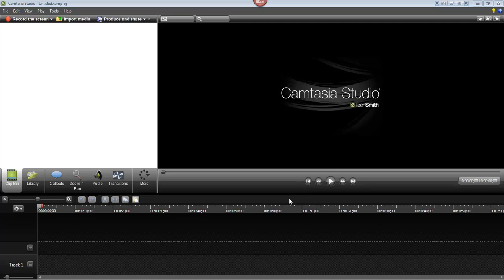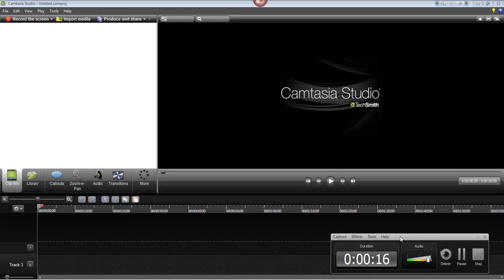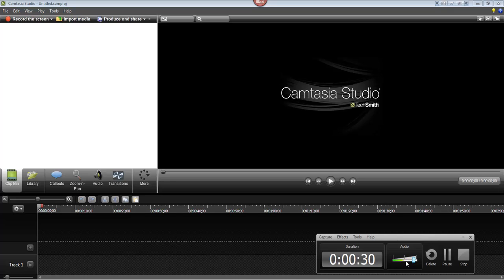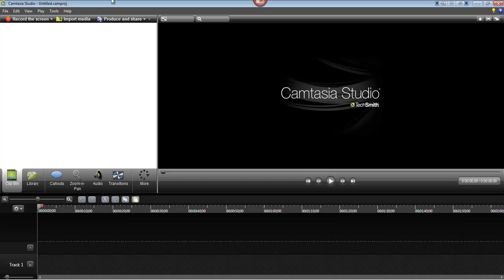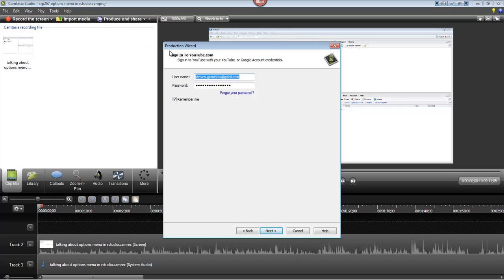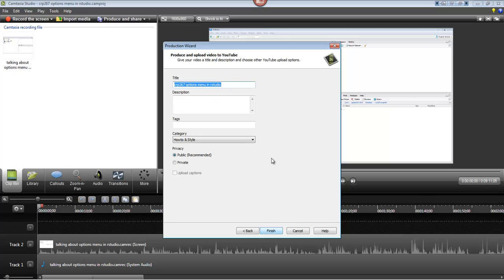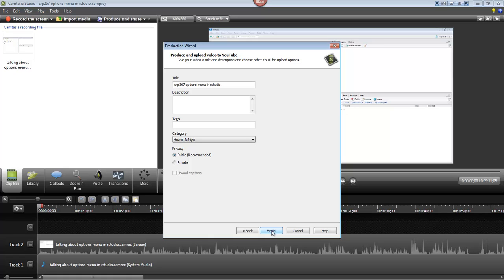Quick video about Camtasia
Quick video for B&B stat teaching resource group